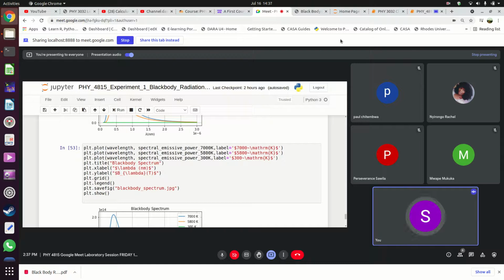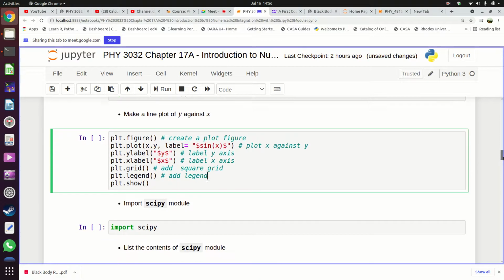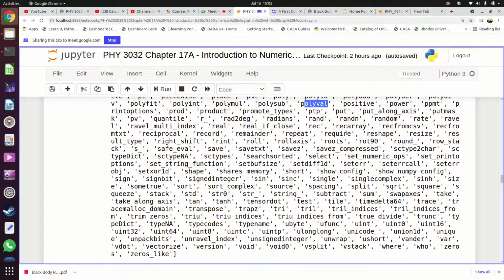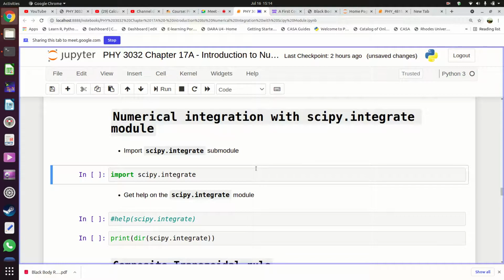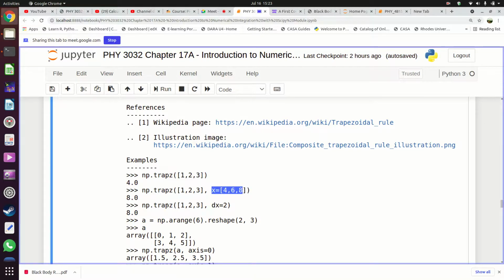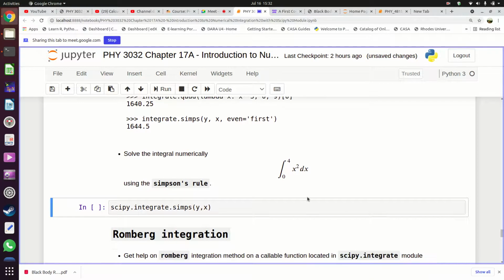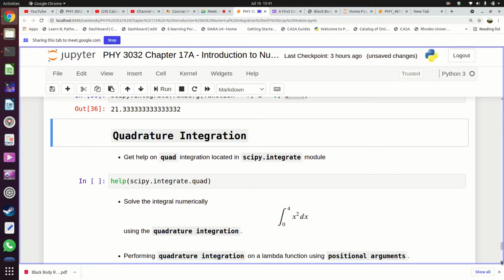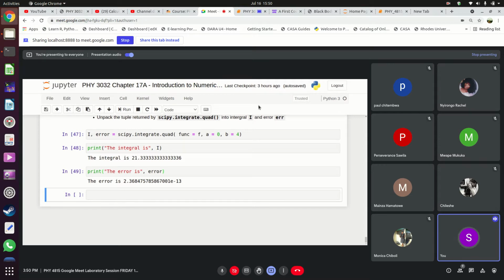UNZA PHY 3032 Chapter 17A Numerical Integration with Scipy Integrate submodule 16 July 2021